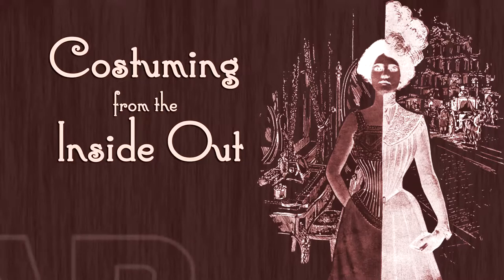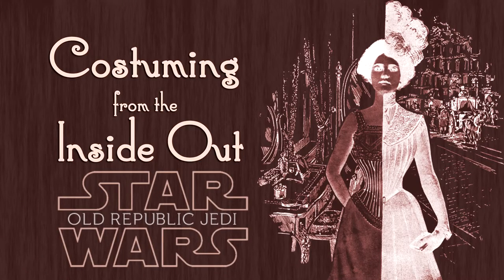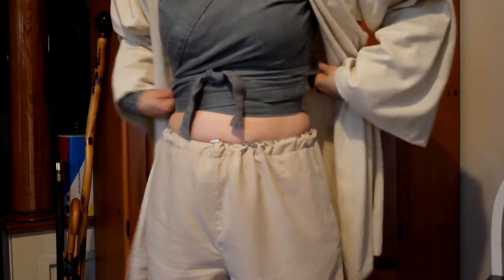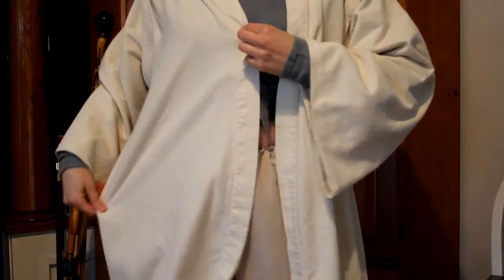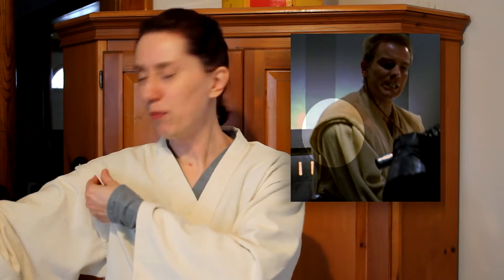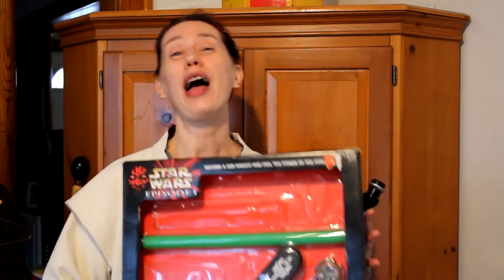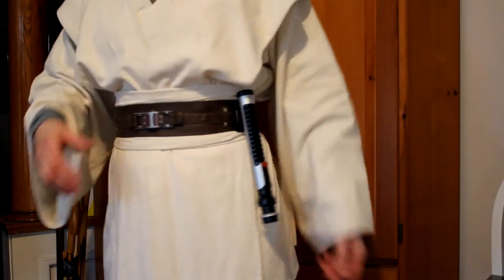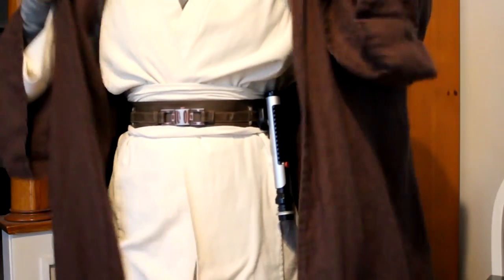Star Wars: Prequel Era Jedi || Costuming from the Inside Out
New Star Wars movie, old Jedi garb! Sixteen years old, in fact. One of my favorite projects, and one from which I've gotten a lot of wear.

Two notes on fabric: I had a brain fart and said habotai is the other name for raw silk. It's actually silk noil. And my pants are silk broadcloth.

Linky-dinky...

Star Wars Episode I: The Visual Dictionary

Dressing a Galaxy: The Costumes of Star Wars

Dharma Trading Co. (silk source)